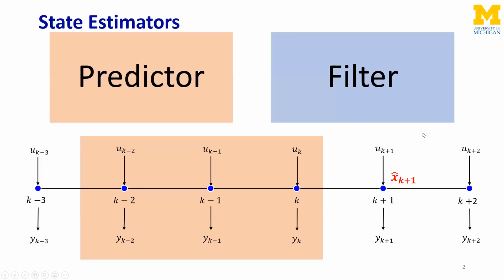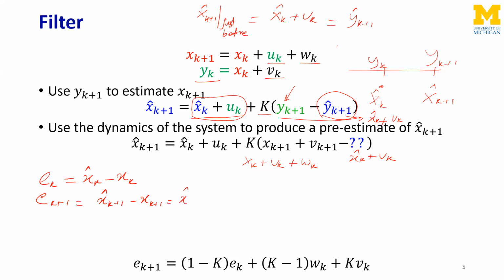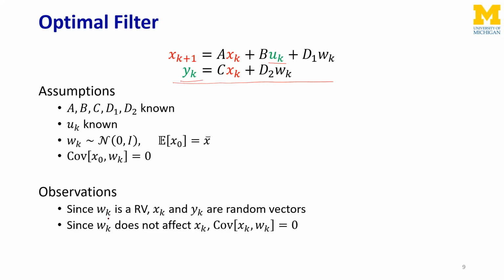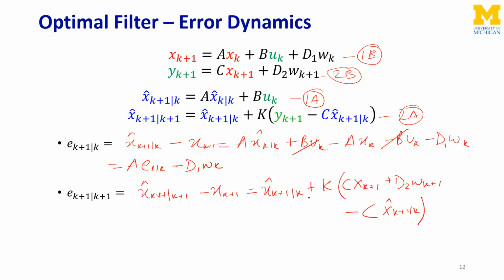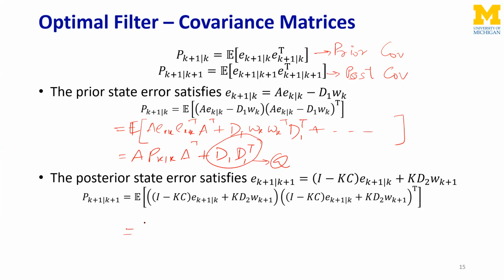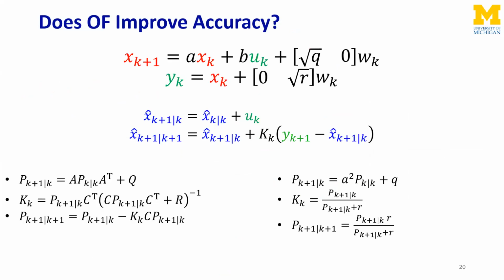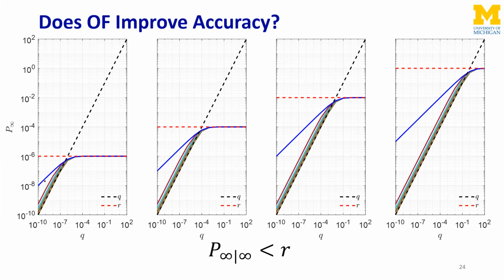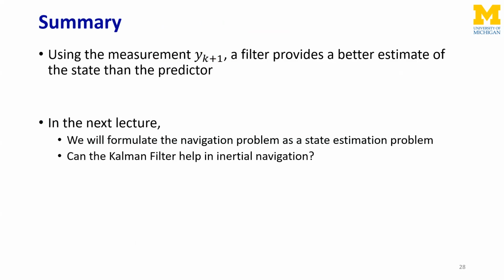Fall20 - Aero584 - Lecture 16 - Kalman Filtering: Part 2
This lecture presents the Kalman filter.